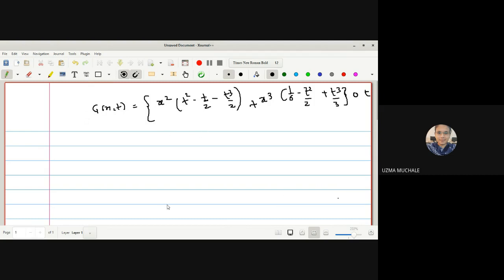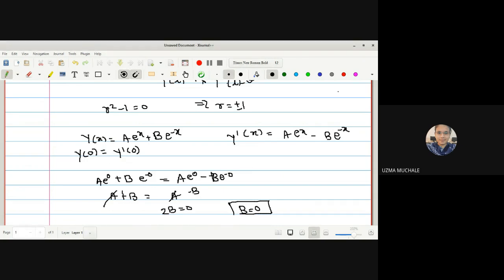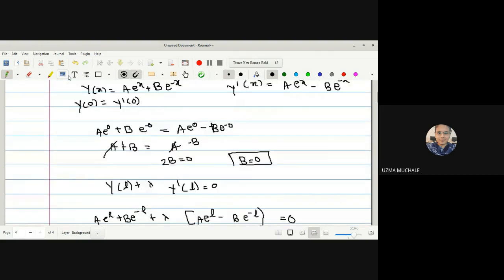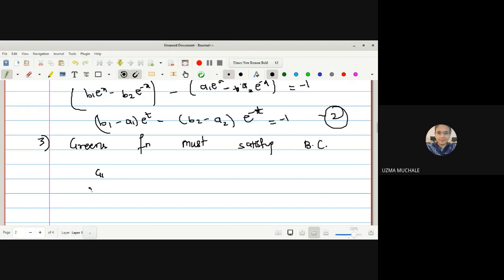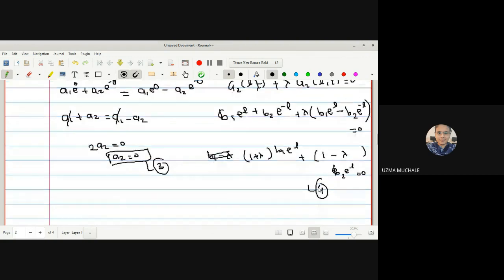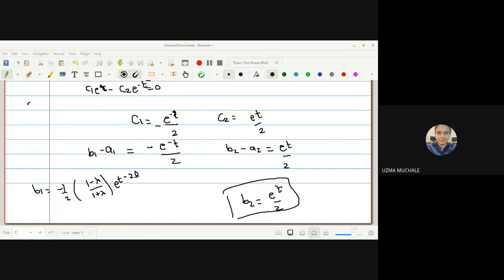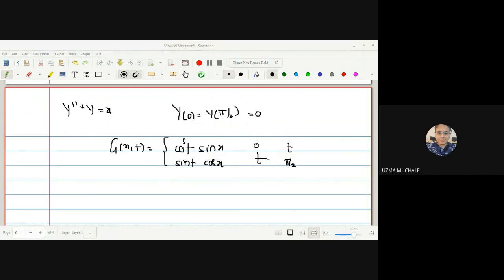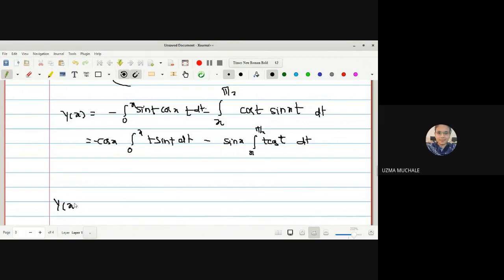Integral equation Lecture 26